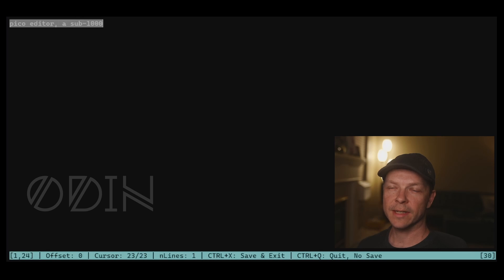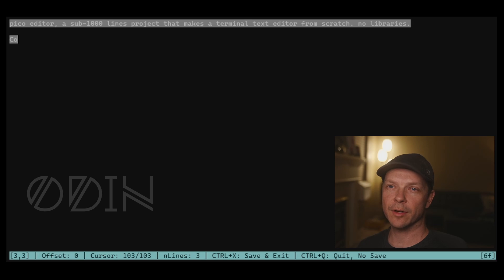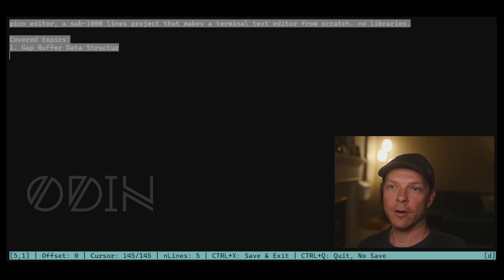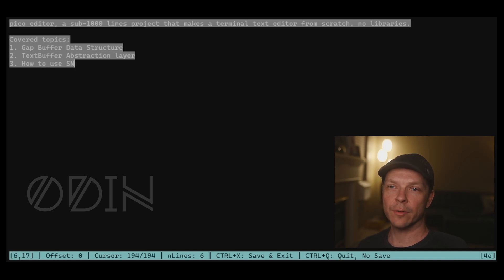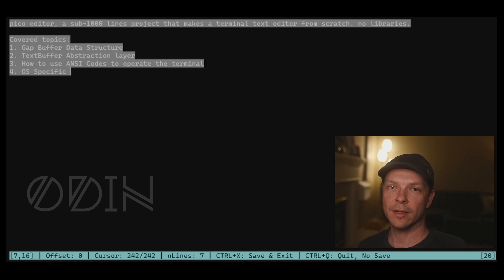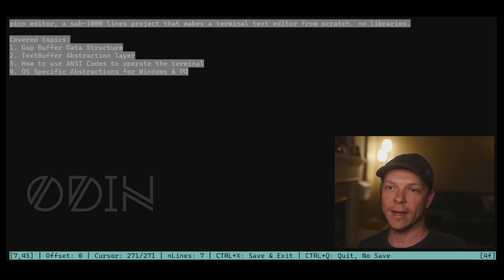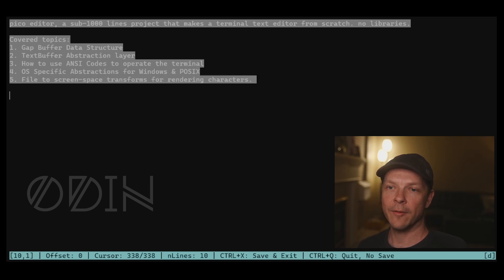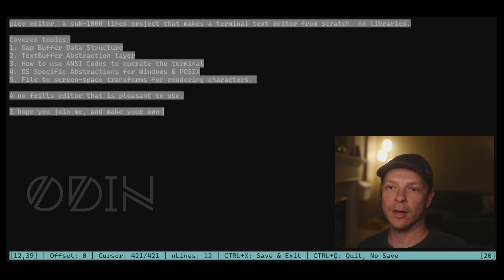Odin Lang - Pico Text Editor (Trailer)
Make a text editor in odin, from scratch in an afternoon. No libraries. 2 hours of video, 800 lines of code.